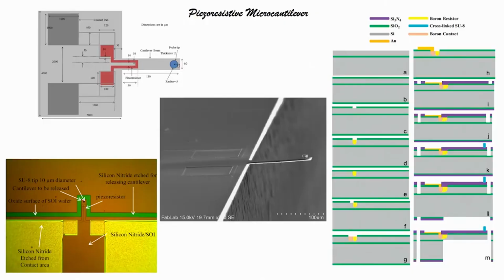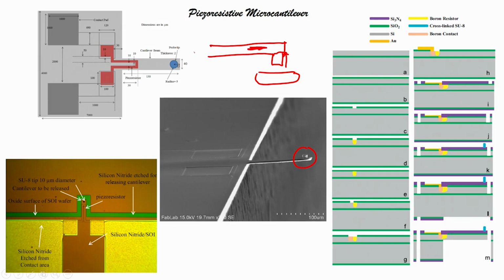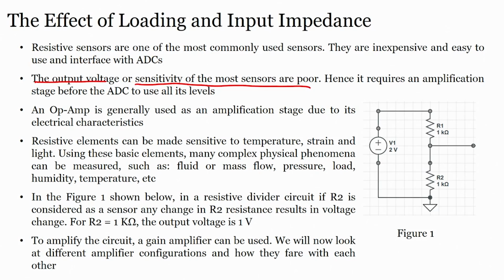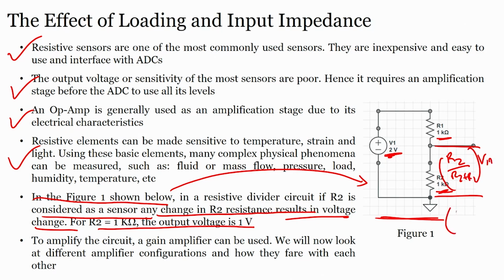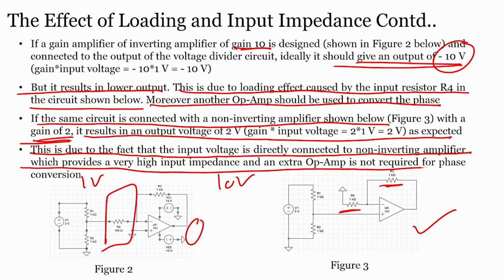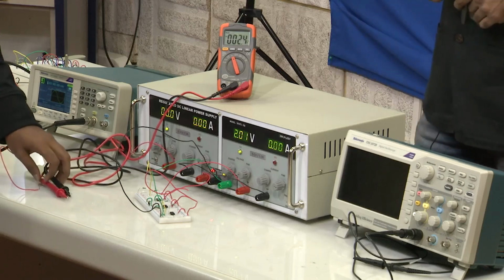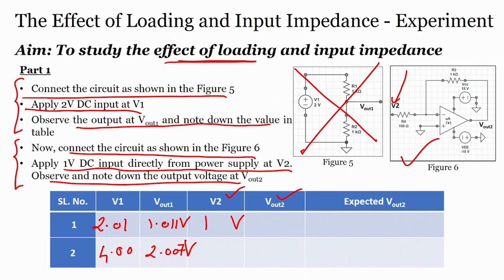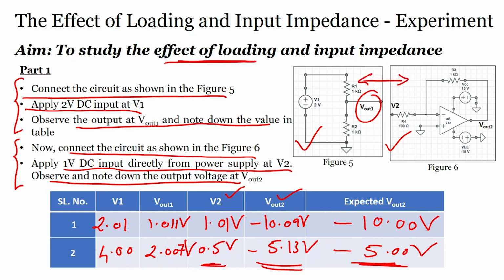Effect of Loading and Input Impedance: Part 1